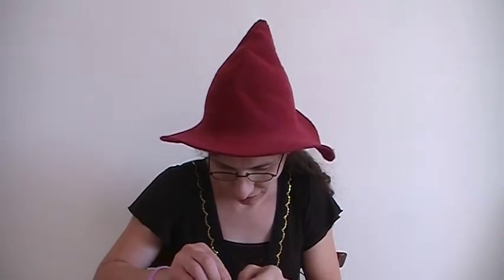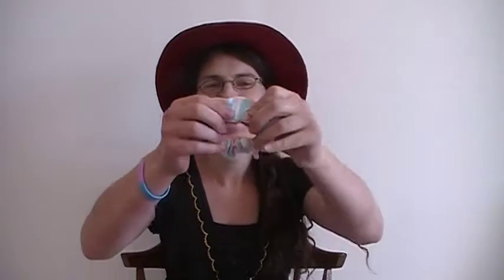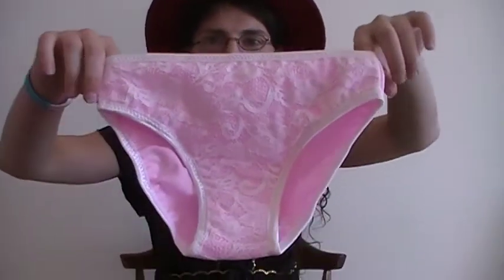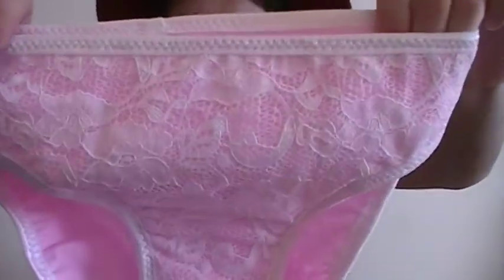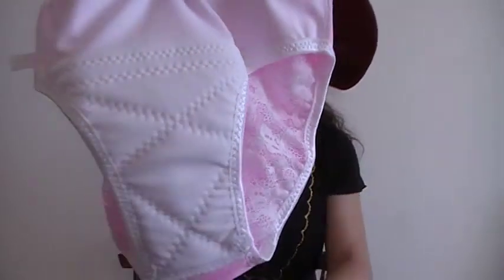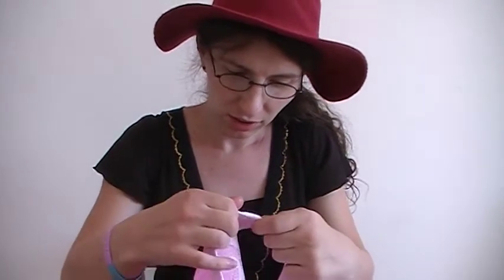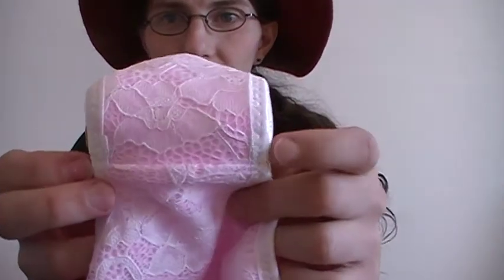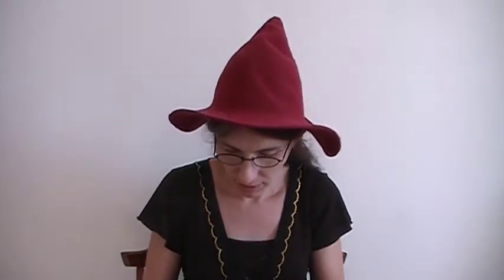Etsy (LeoLines MtF underwear Color pink with stretch white lace)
Review of the Leo Lines transgender underwear in the pink with stretch white lace lycra fabric size C12

LeoLines Etsy shop